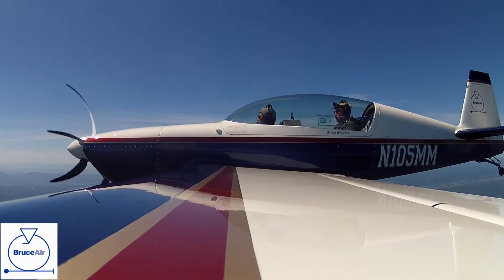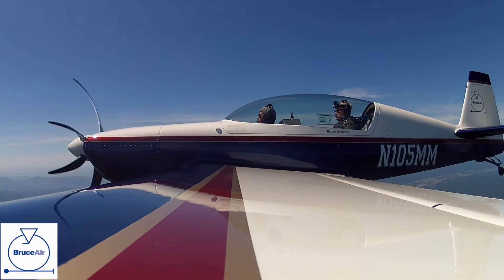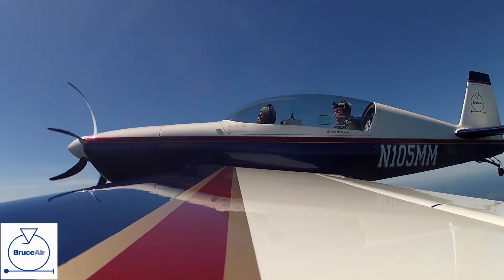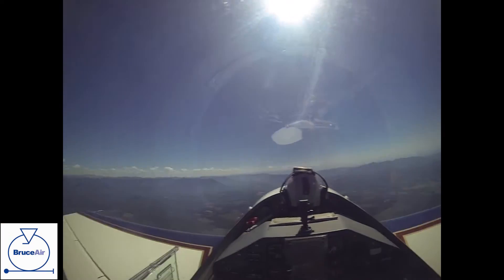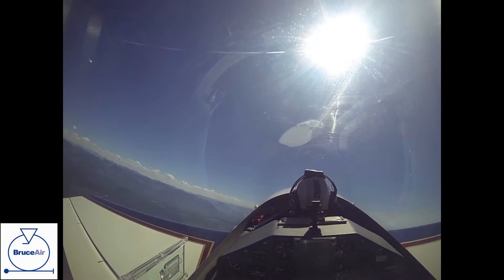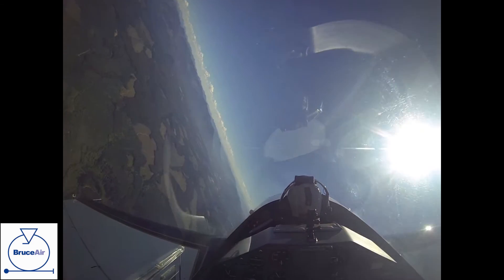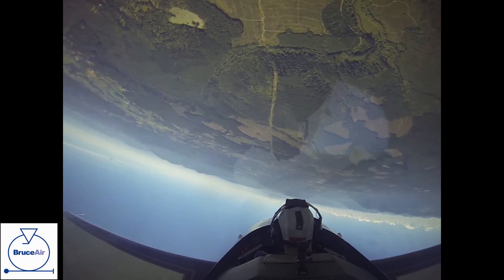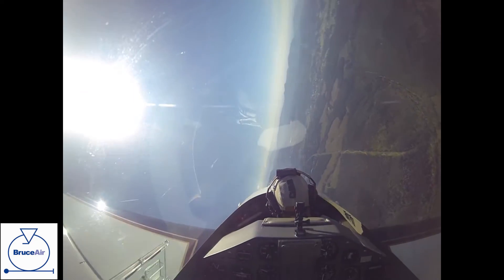Slow Roll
Here are two views of a classic slow roll. The maneuver is a great coordination and orientation exercise.